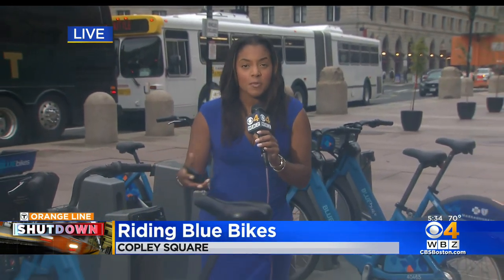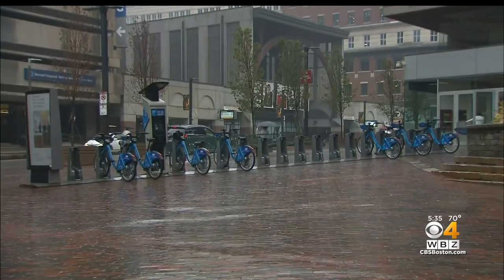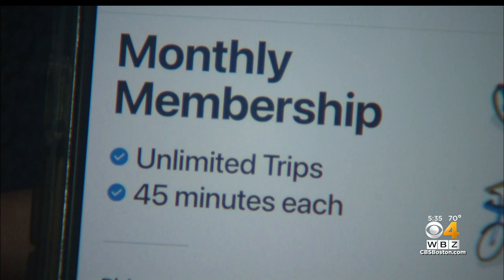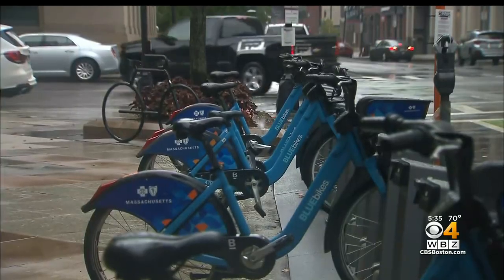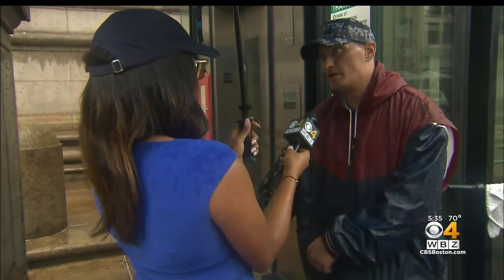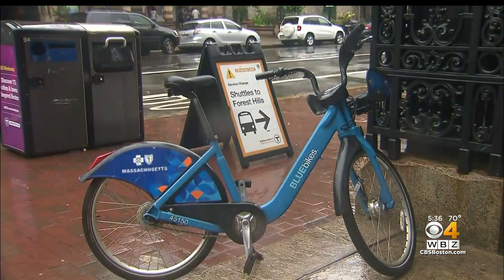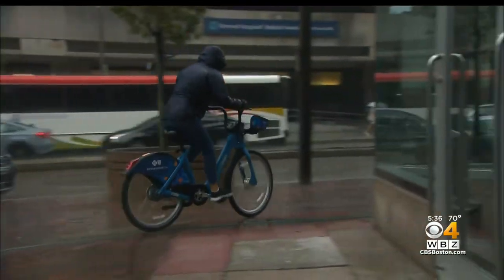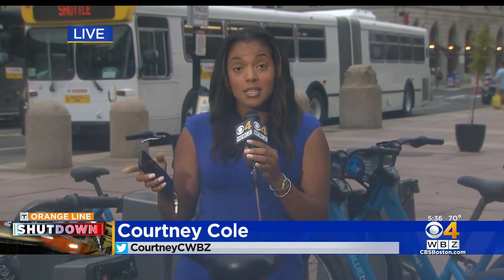Blue Bikes help Boston commuters during Orange Line shutdown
WBZ-TV's Courtney Cole reports.